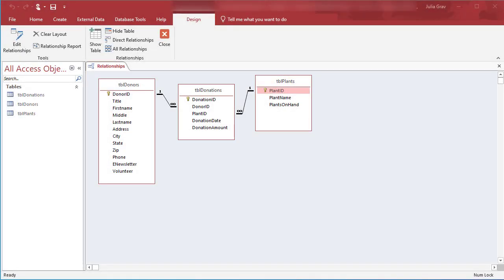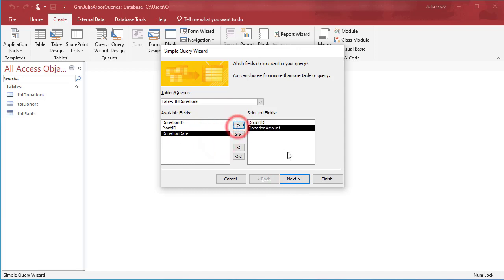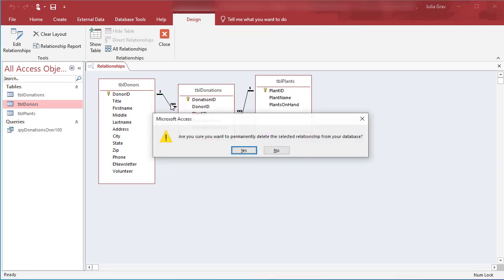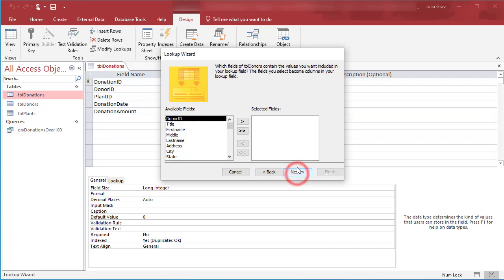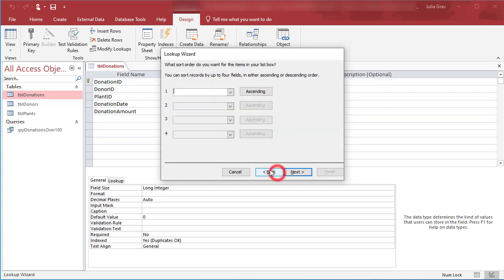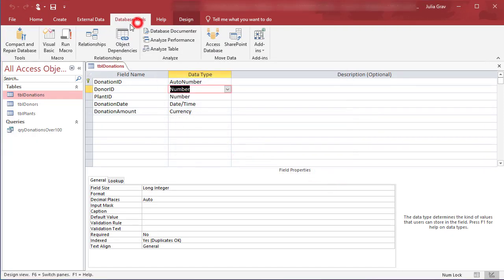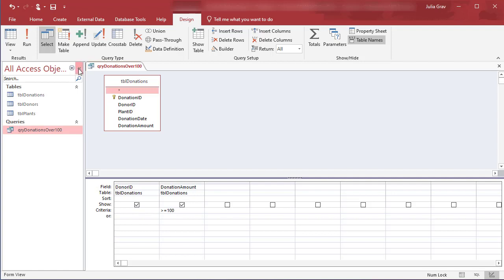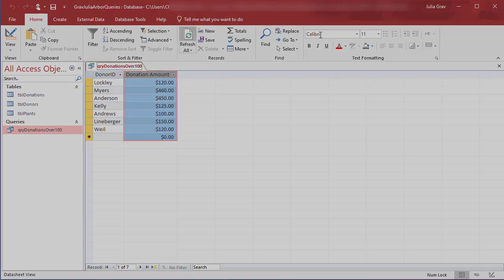Access - Using the Query Wizard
This video shows you how to create a query using the Query Wizard. It also demonstrates how to use the lookup wizard in the table view to create relationships.